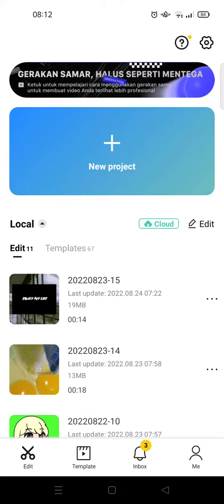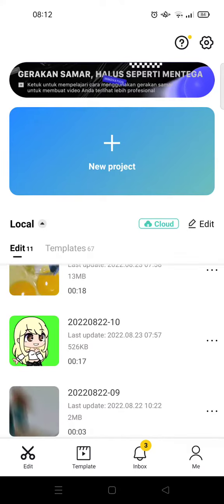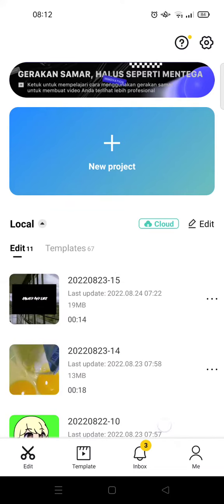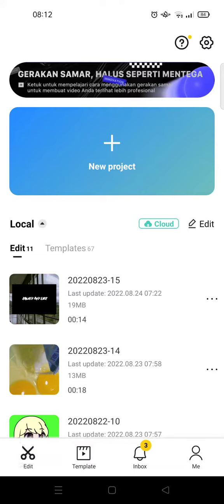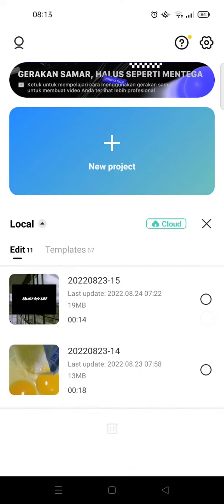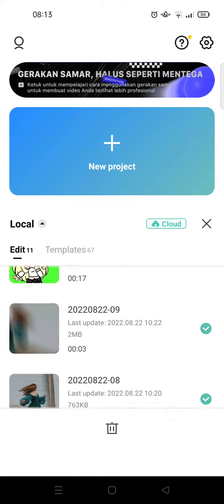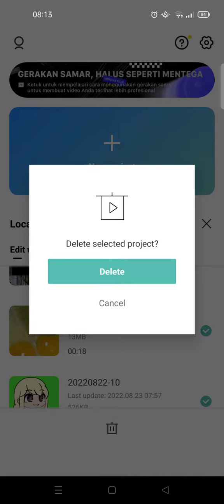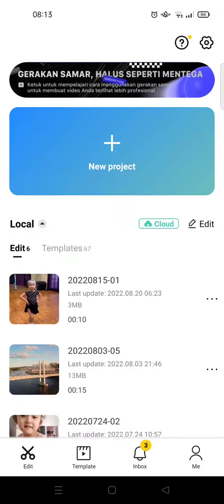How To Easily Delete CapCut Projects NEW UPDATE August 2022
Follow these steps I've shown in the video to easily delete your Capcut projects